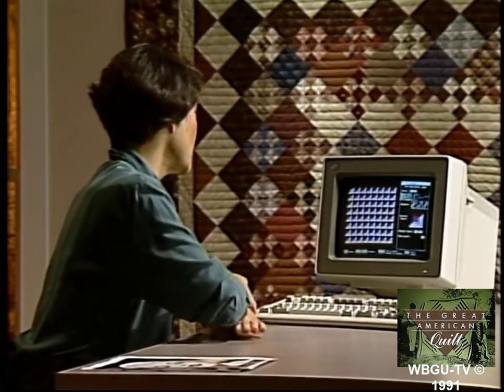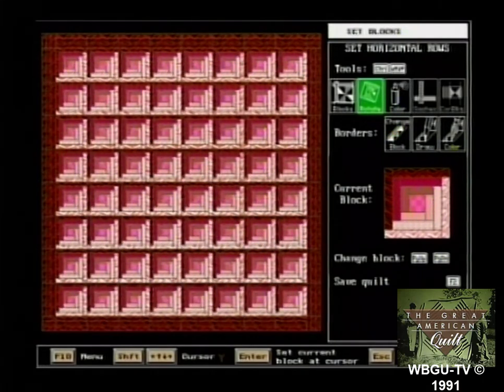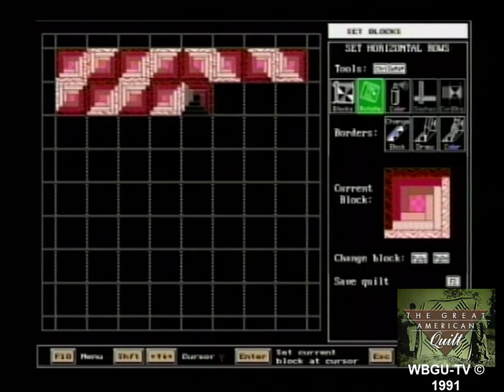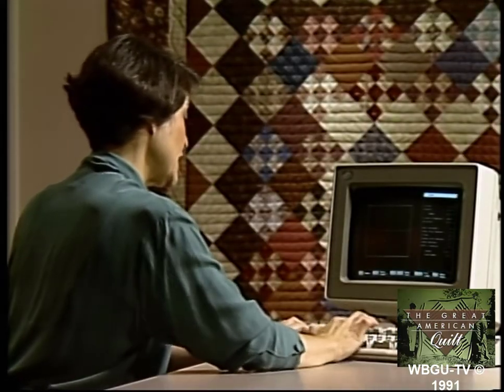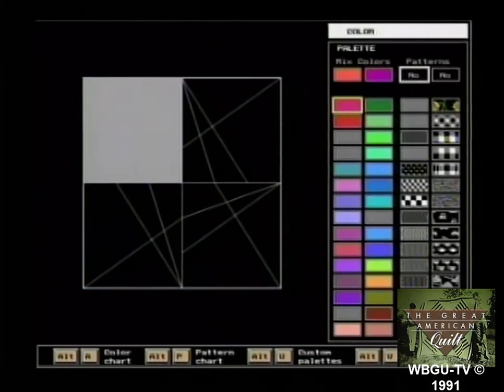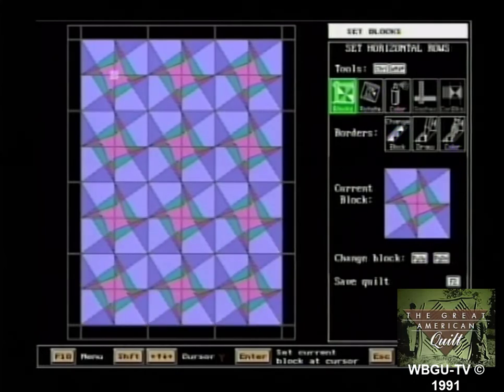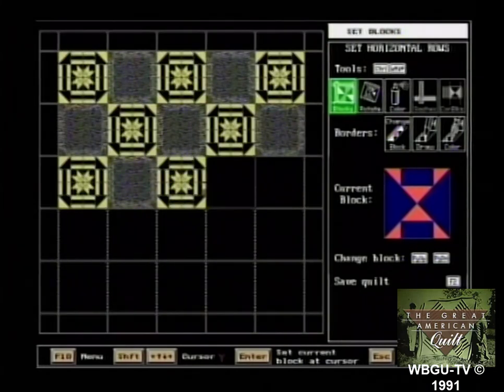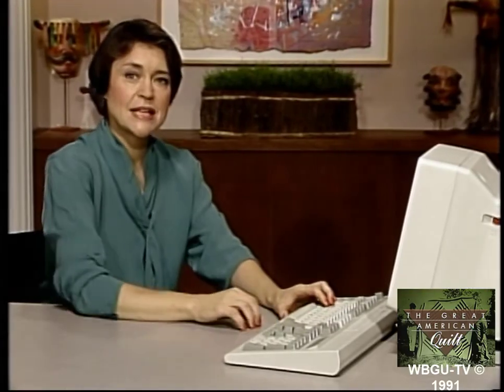EQ Celebrates 30 years! See Electric Quilt 1 on Great American Quilt 1991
EQ's co-owner and VP, Penny McMorris, introduces Electric Quilt software to the quilting world in 1991 on a PBS episode of the Great American Quilt. Watch to see where EQ started!

We’re celebrating 30 years! Since the pearl is the traditional symbol for 30 years, we’re sharing EQ Pearls of Wisdom from our friends starting June 1, 2021!